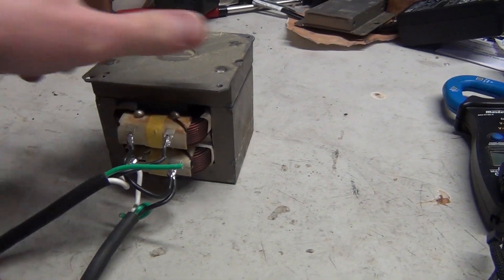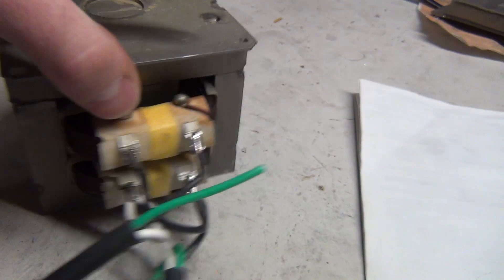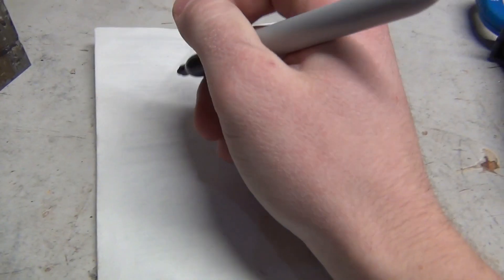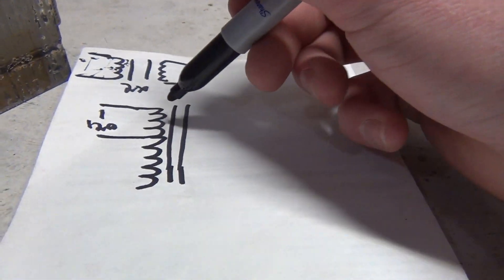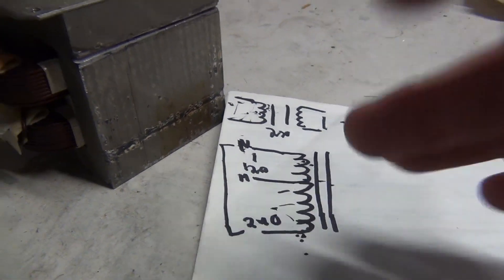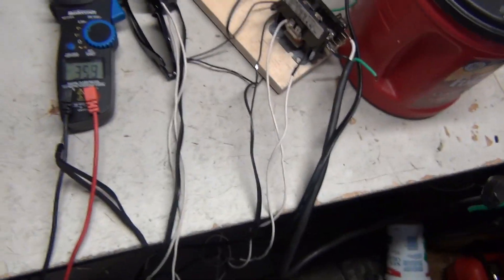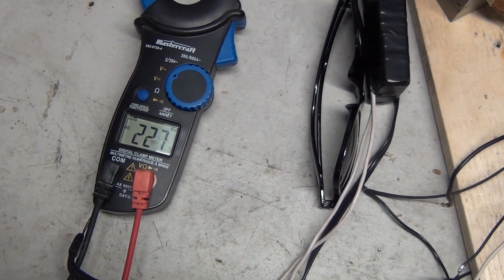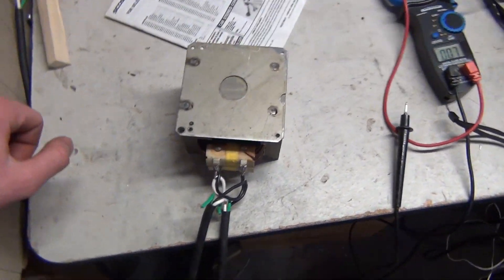120V To 240V Conversion (Easy!)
In This Video:

I briefly explain the operation and usage of an auto transformer. I use its properties in an additive polarity configuration to boost my mains voltage to 240VAC! This is a really easy thing to do for the electronics hobbyist as microwave oven transformers are really common. The autotransformer used in the video is also rather compact for its apparent power.

Remember, IF you LIKED it, like this video, IF you DISLIKED it...well you know what to do. HAVE A GOOD DAY!

About DIY-OR-DIE:
From trucks, to cars, to electronics, to DIYing, D-O-D shows you anything and everything about the AWESOME DIY world!